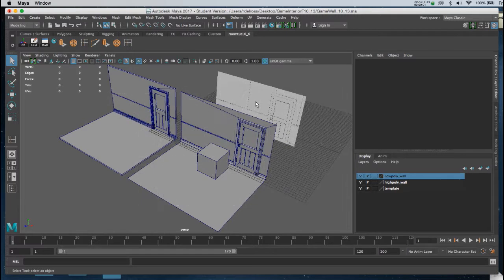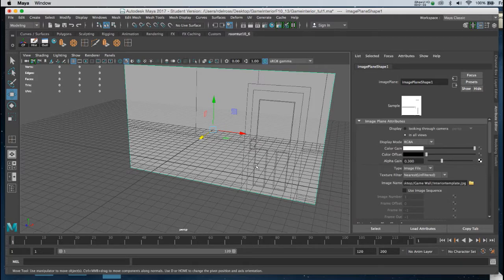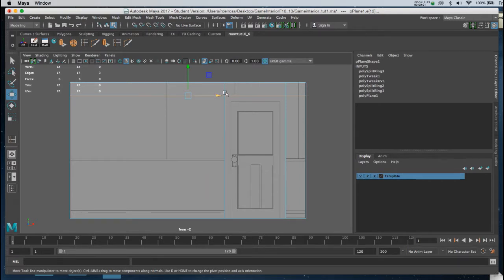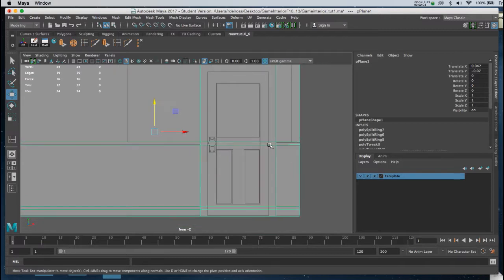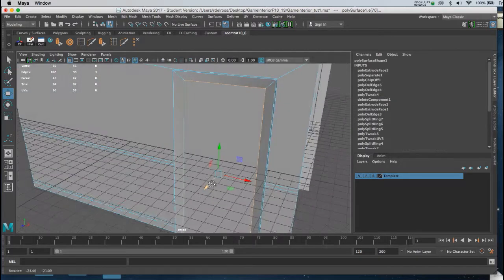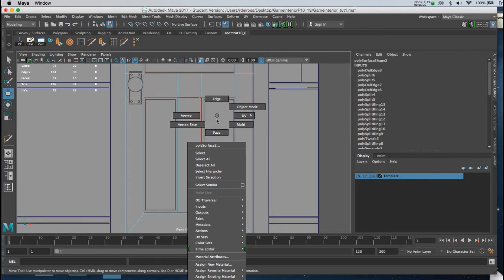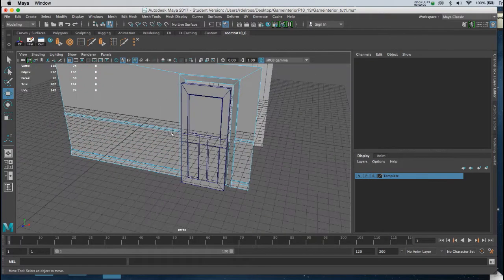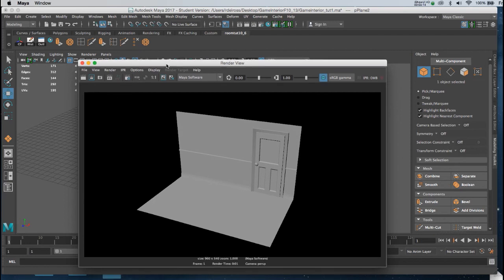Maya Model Game Room